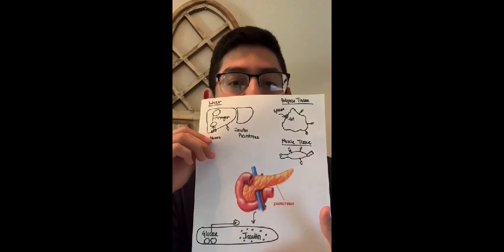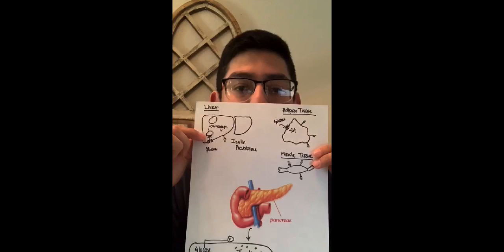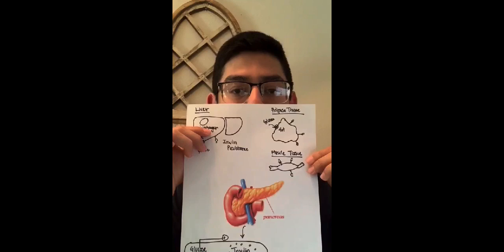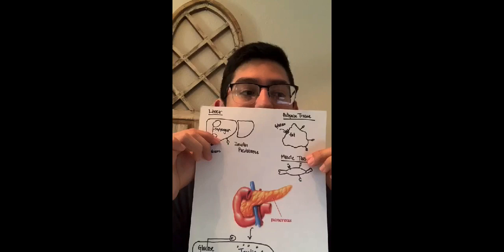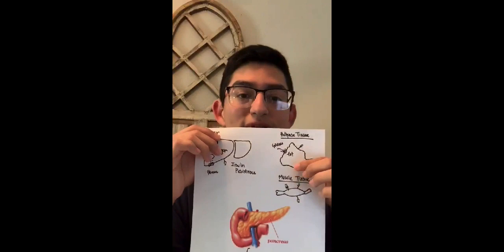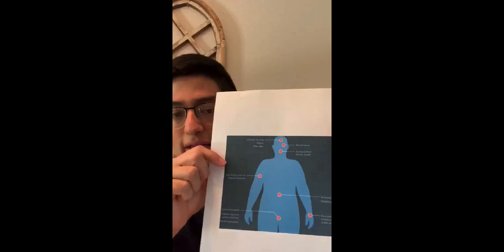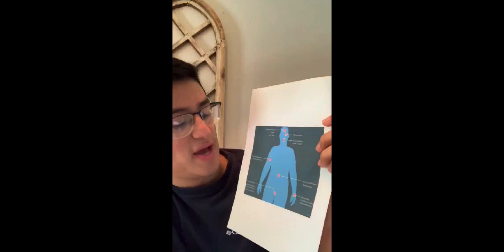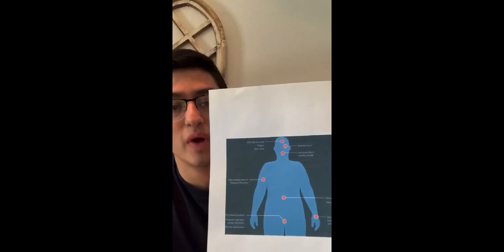Diabetes Type 2 David Martinez